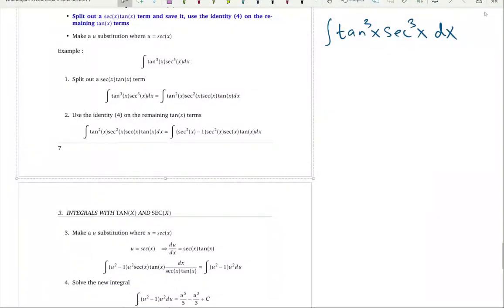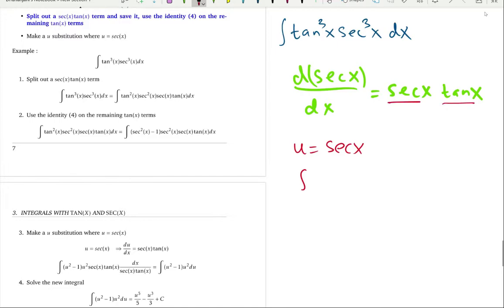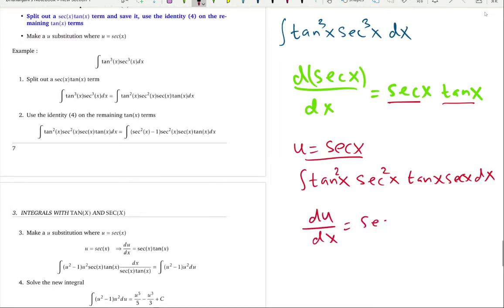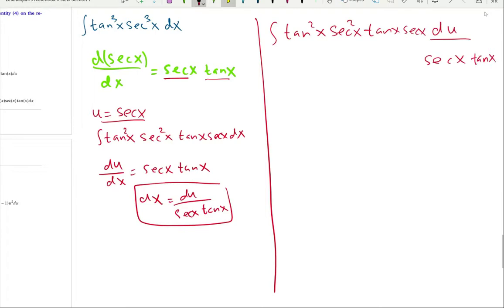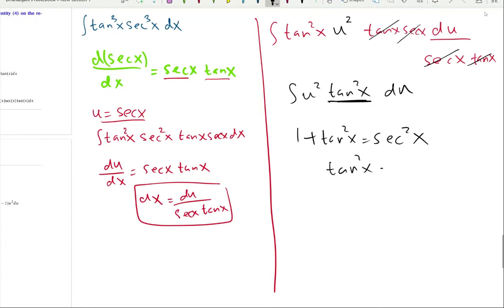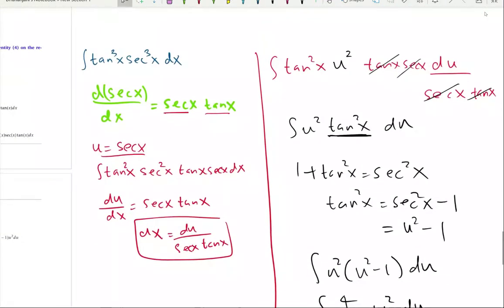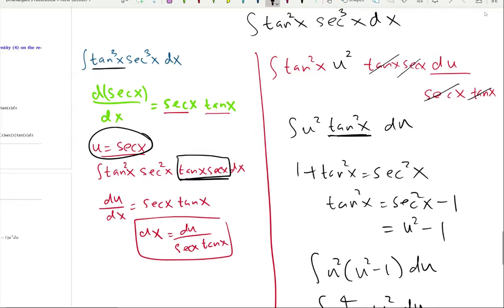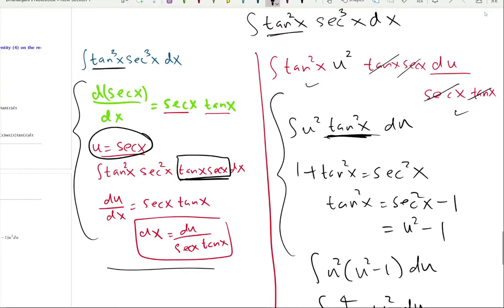Trigonometric Integration-Lesson - 8 - Type -3 integrals - tan and sec problems